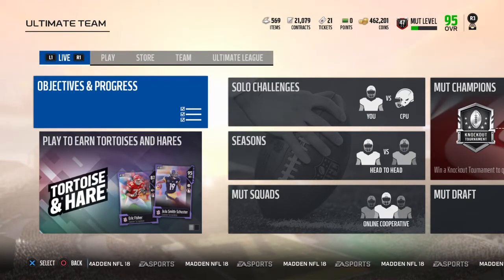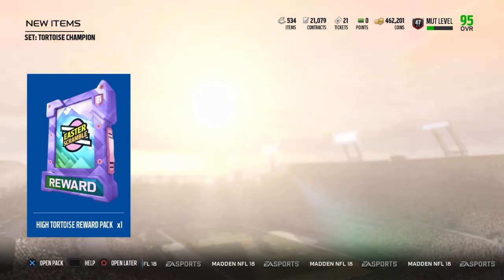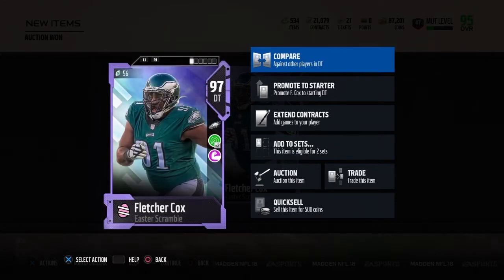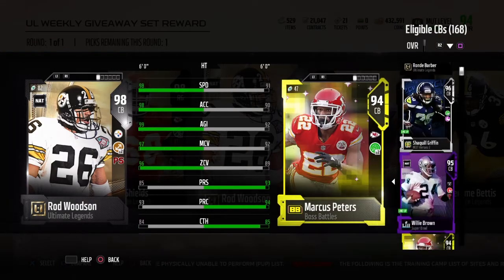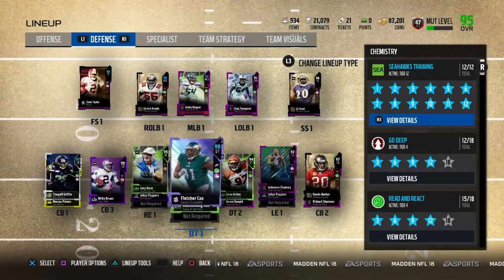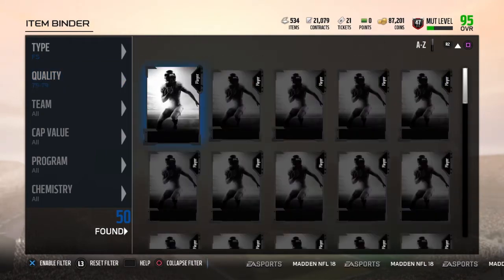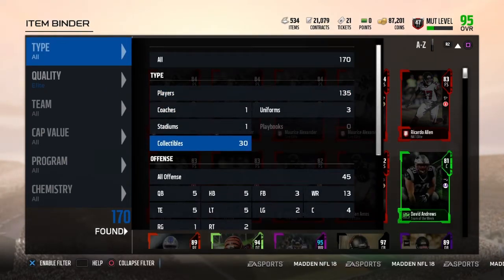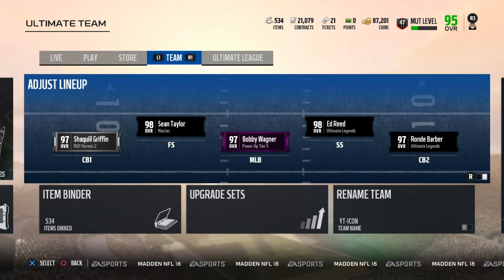OPENING FREE ULTIMATE LEGEND PACK & TORTOISE CHAMPION!!! HOW TO INVEST IN POSITIONAL HEROES | MUT 18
In this video I open up a Tortoise Champion & a Free Ultimate Legend Giveaway Pack. I also show you how I invested in the Positional Heroes promo. Hope you all enjoy!